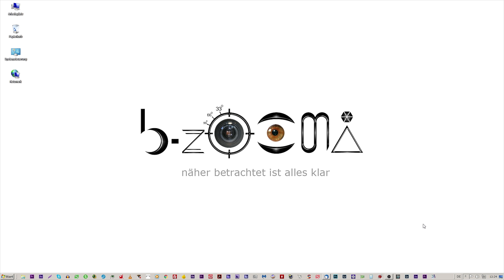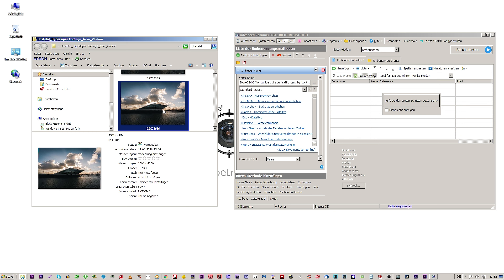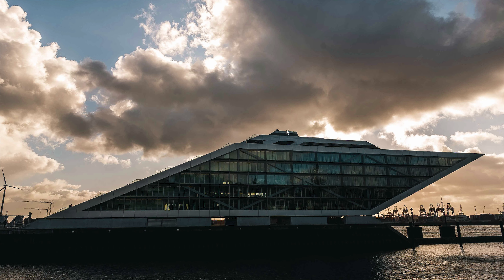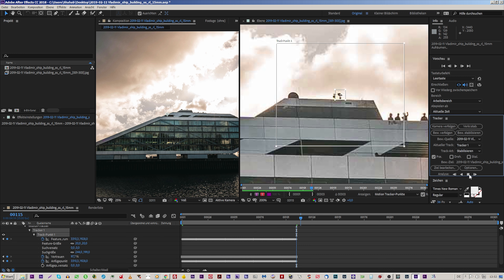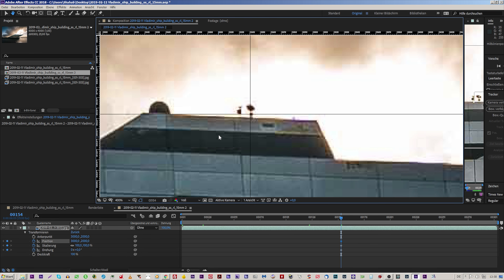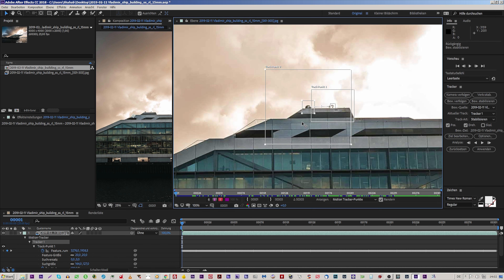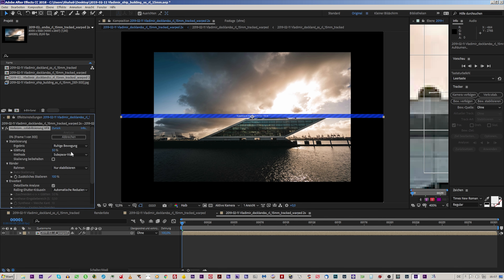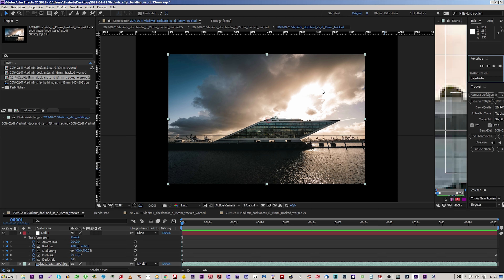Advanced Hyperlapse Stabilization - Why wide angle fails so often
An Example of how quickly made hyperlapses often waste time.
It was a sequence from a hyperlapse collegue from the facebook group
And we tried to rescue this! Spoiler: Do your hyperlapses propperly and take your time. Especially with wide angle lenes, like in this case with a 15mm focal length, it really is a pain in the ass, when it comes to stabilization, if you would want to rescue this, you would have to delete all the pictures, which are too much sidewise, and then at least you have a decent "rest" of more or less centered pictures, but then, the so nicely done interval would  be ruined.

Come and watch while I stabilize new and old Hyperlapse Footage.
We go through the whole process of an advanced Hyperlapse Production.

As you all know, it´s been a while since I promised my Tutorial(s)

And because there shouldn´t be any further delay, I decided
to go on Live Stream to give the best Experience of my Knowledge.

And offer it to you the best way possible and that even regulary.
My Goal is to show what I exactly do and how I do it.

it´s much more benefitial for the community and me as well, as it is direct, intuitive and without any preparations.

Because That´s, what I basically do:

Stabilizing Hyperlapses

Cheers,
b-zOOmi